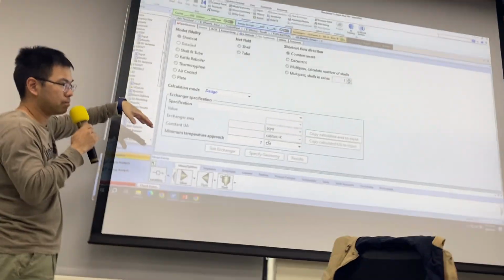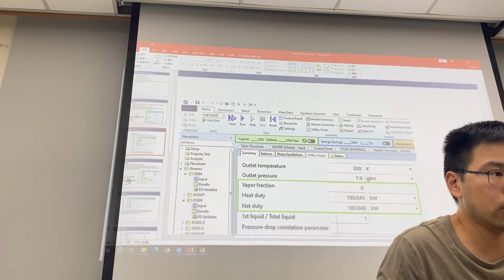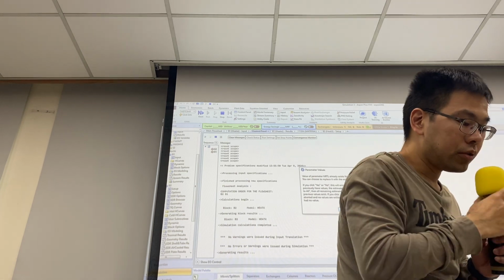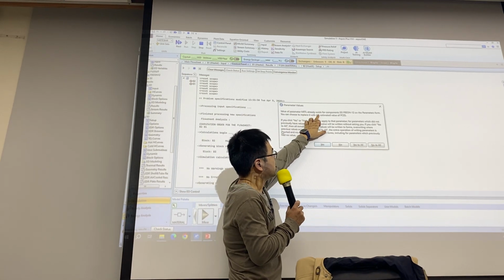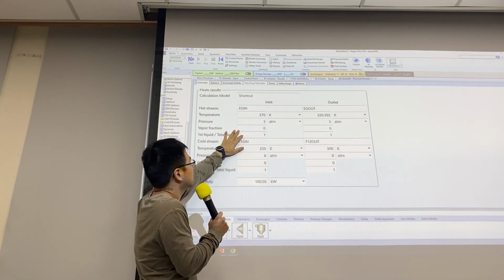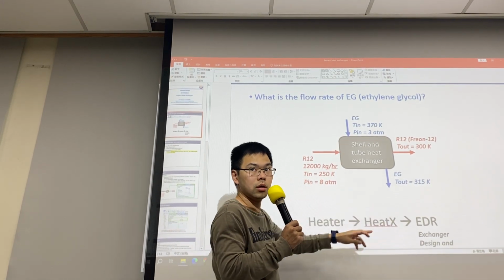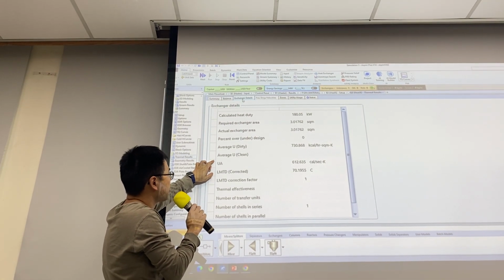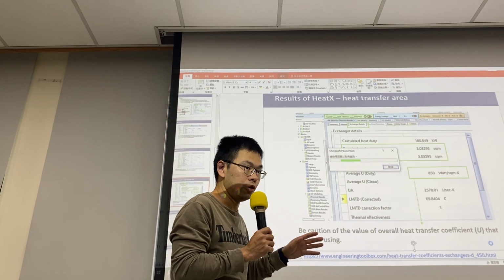25 May 2024